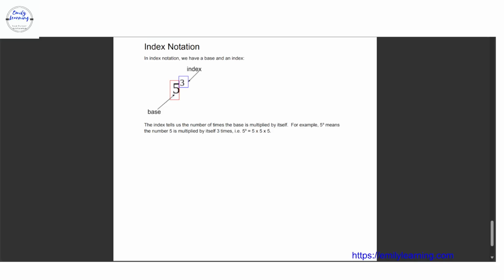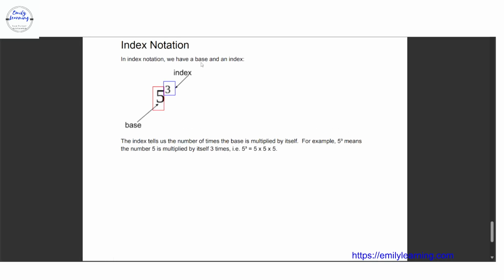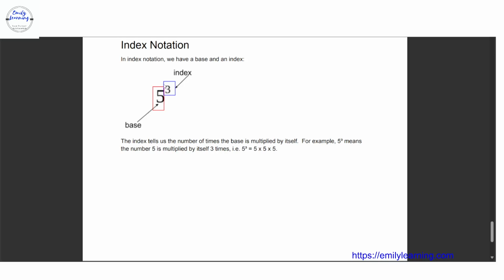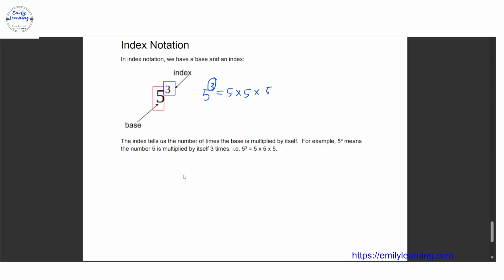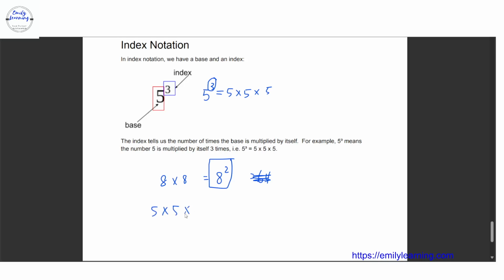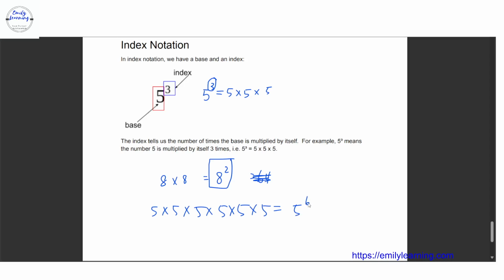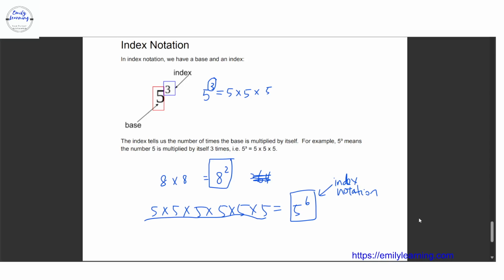What is Index Notation in Math? Using 5³ as an example.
In this Math Lesson, we have a simplified look at what is index notation.

We'll need this concept of index notation when we write a composite number in index notation.